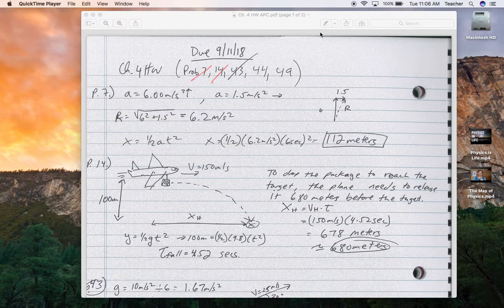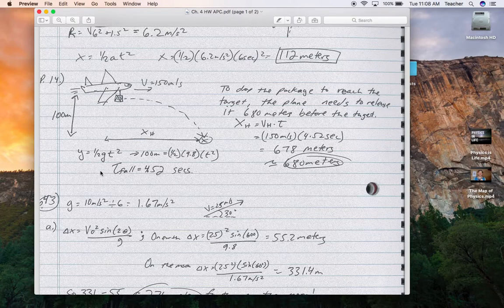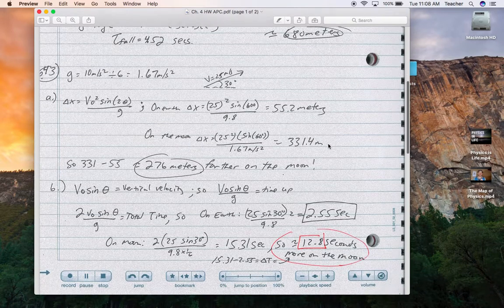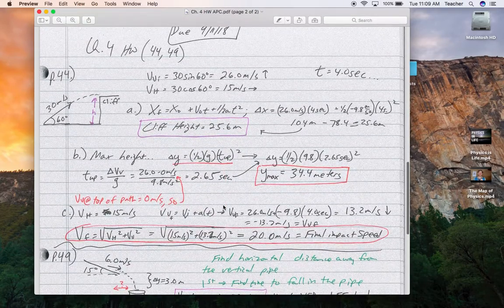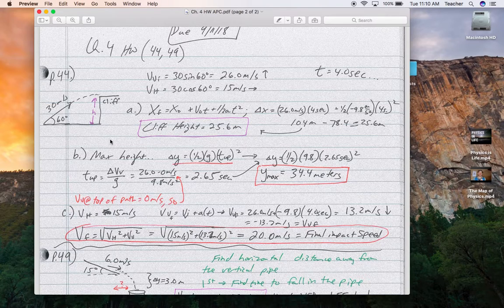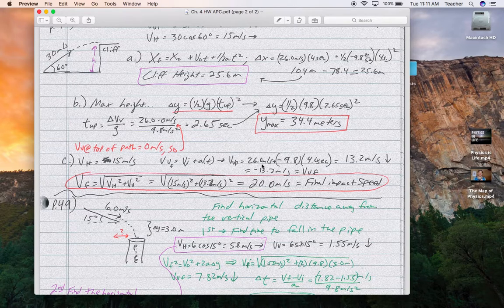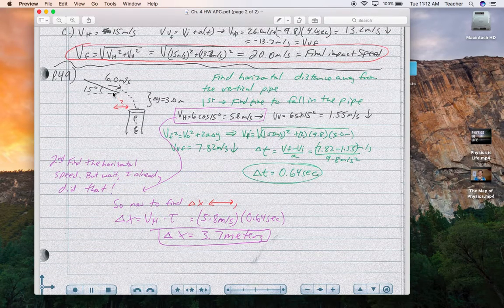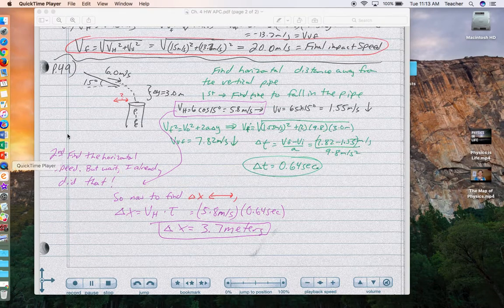Ch 4 Screencast APC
Solutions to HW due on 9/11/2018 for AP Physics C.